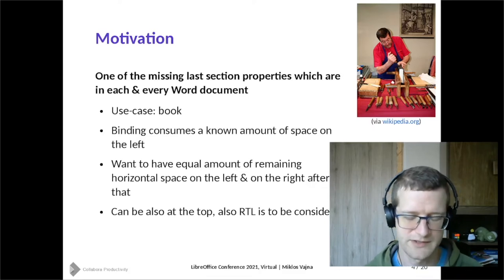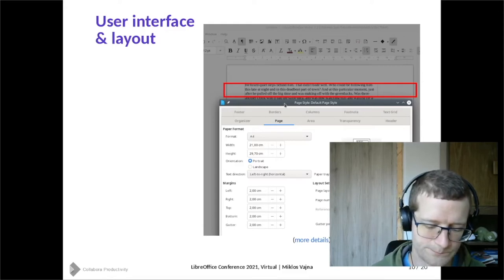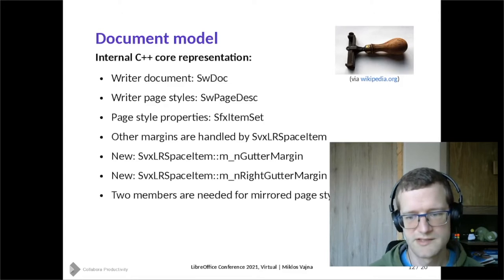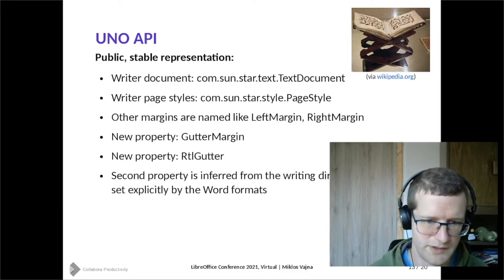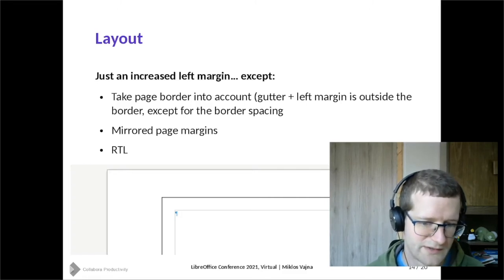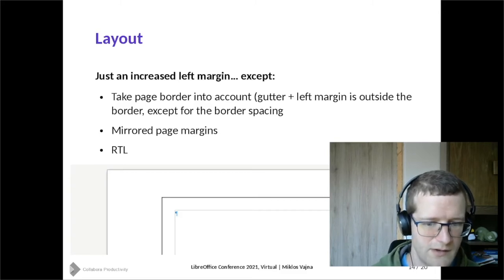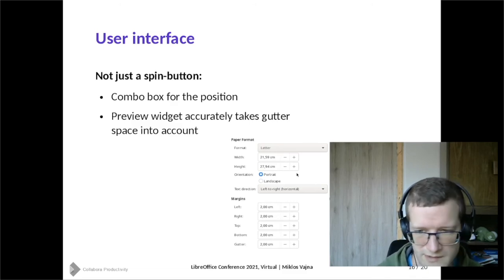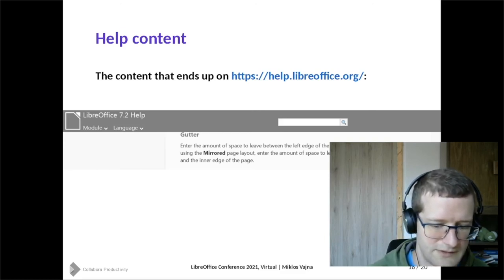Gutter margin in Writer page styles - LibreOffice Conference 2021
A session from the online LibreOffice Conference 2021. Presenter: Miklos Vajna